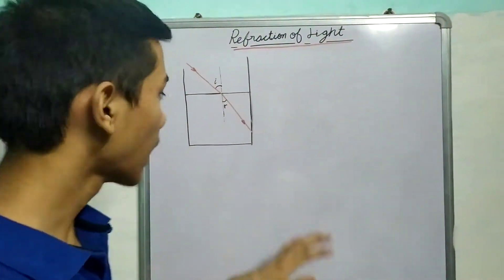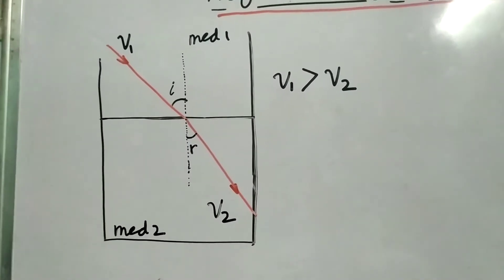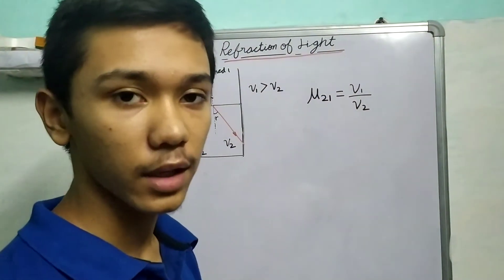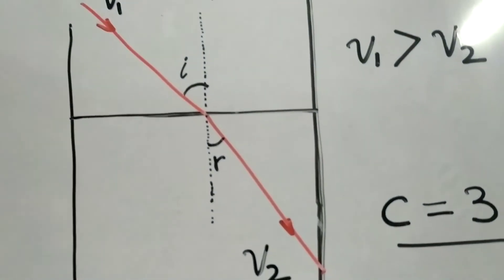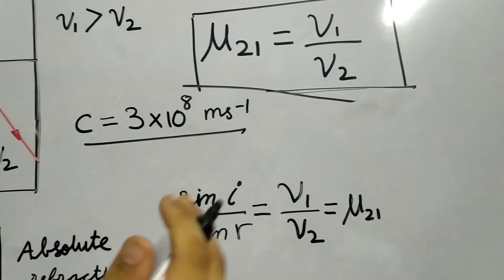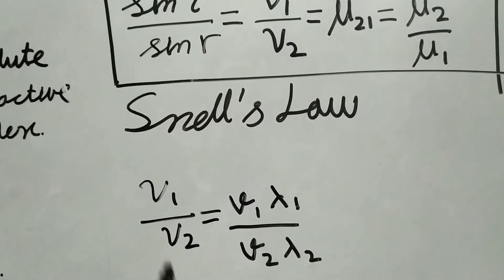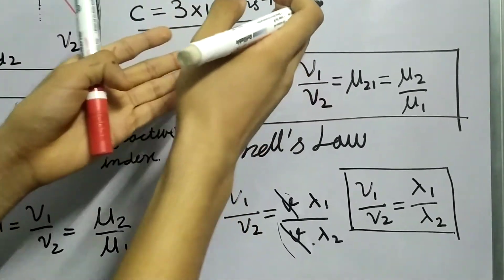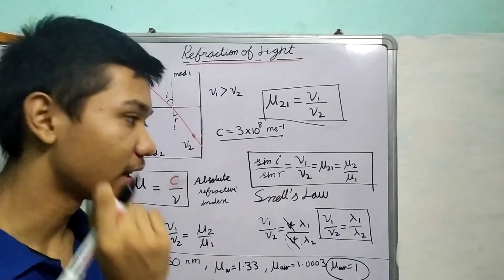Light Part 13 : Refraction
In this video will shall study refraction of light and understand the bending behaviour more mathematically .